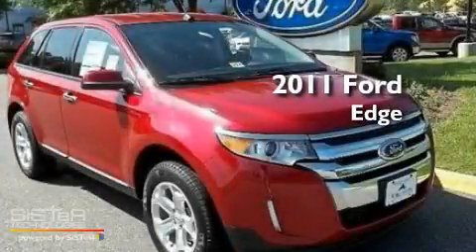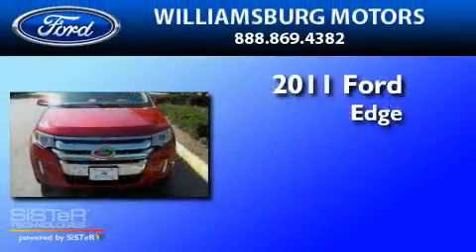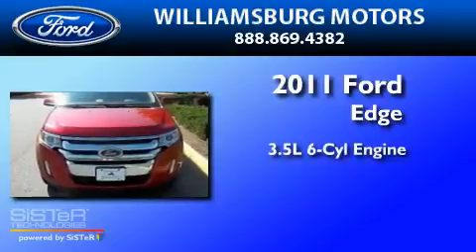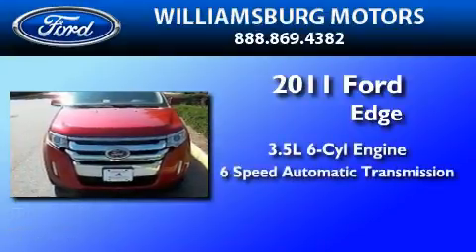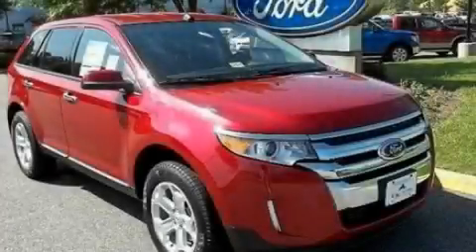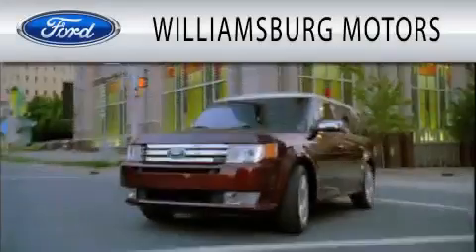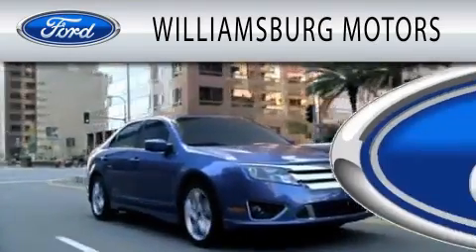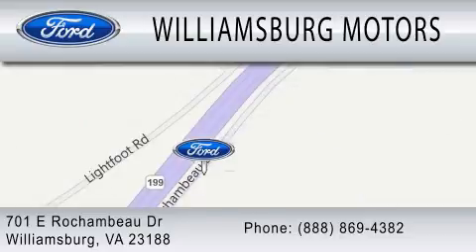2011 FORD EDGE Williamsburg VA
We have been honored to serve the Williamsburg VA area , we promise that your experience at our dealership will exceed your expectations !

 Year : 2011
 Make : FORD
 Model : EDGE
 Engine : 3.5L V6
 Trans . : AUTO 6SPD
 Exterior : RED CANDY METALLIC
 Miles : 12
 Interior : BLACK
 Stock : 10558